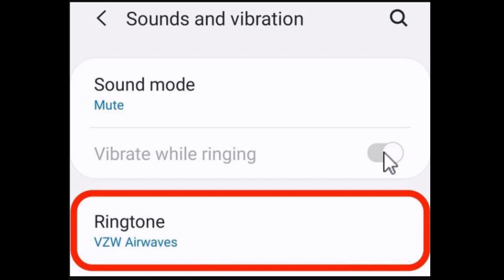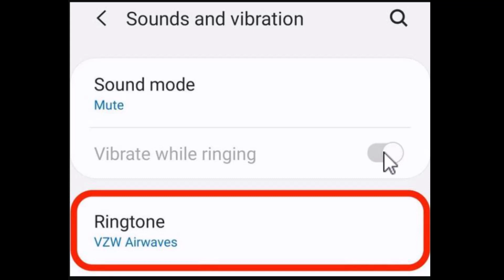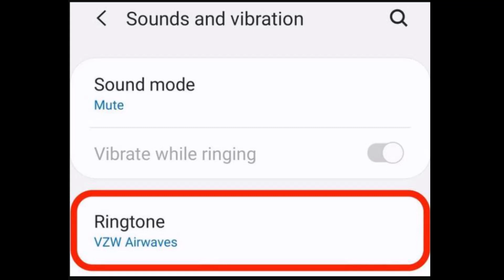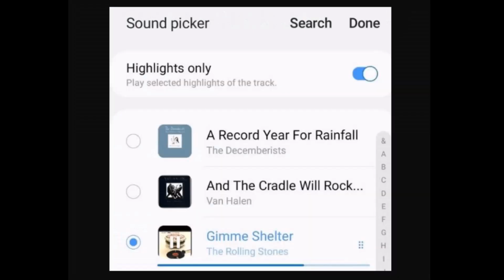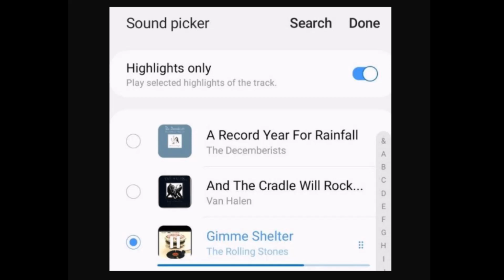How To Set Spotify Songs As Ringtone Android /iOS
This video guides you in an easy step-by-step process to set Spotify as Ringtone.

Chapters / Timestamps
0:00 Intro
0:14 Set Ringtone
1:18 Outro